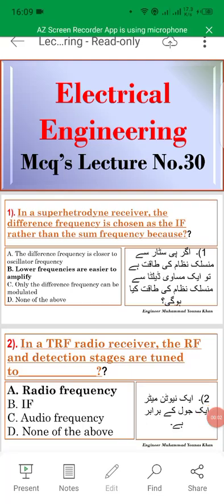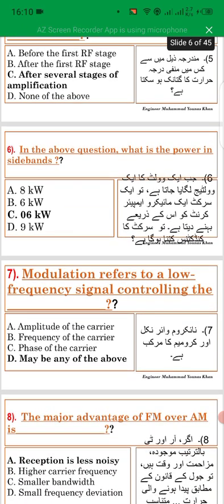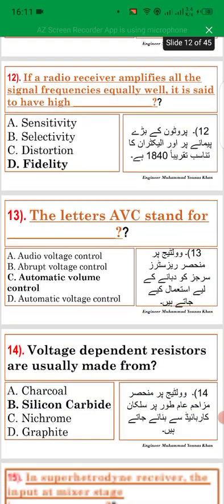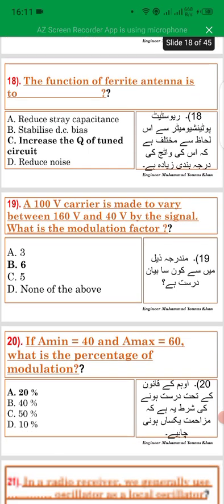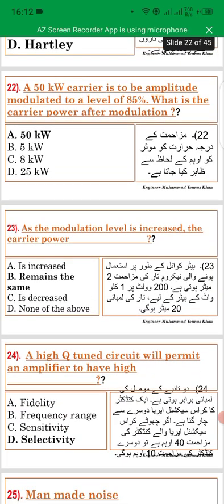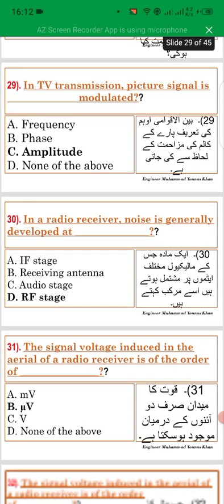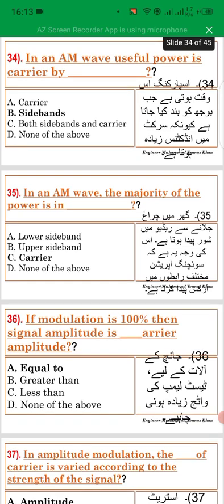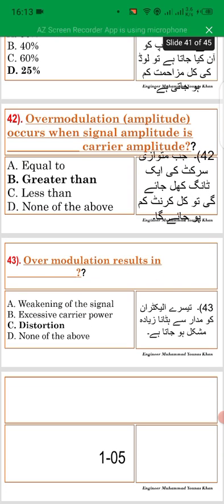EEE 31 Modulation And Demodulation Mcqs